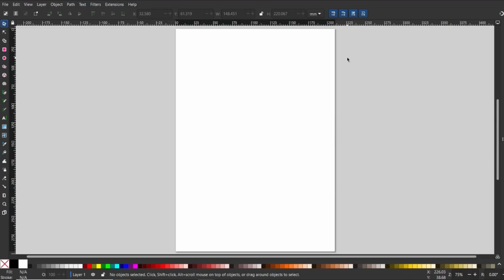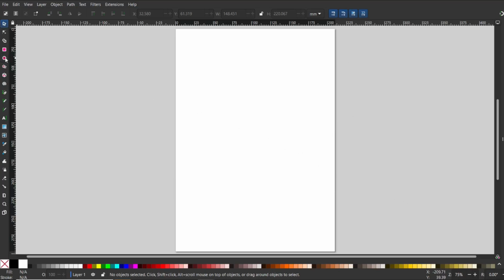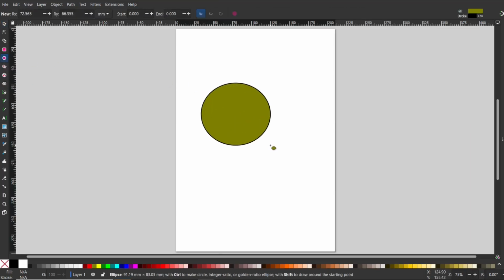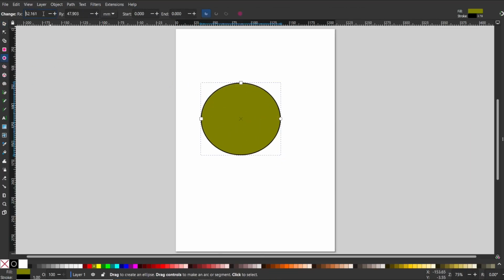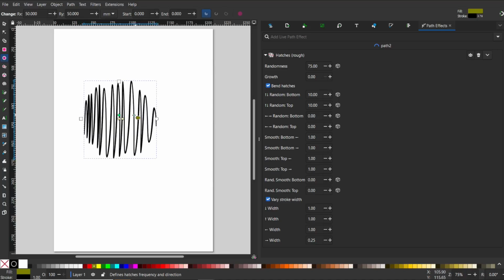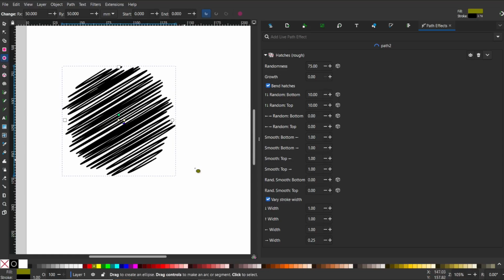Hatches Effect in Inkscape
Don't know how to create a hatches effect in Inkscape? In this video, you'll learn how to use this kind of functionality to achieve a very interesting visual result in the form of a highlighted object. This method can be applied to various objects. It can be useful anywhere you want to create a hatches effect in your graphic